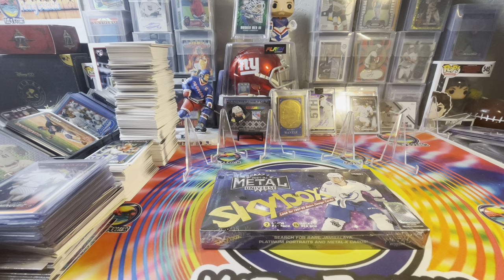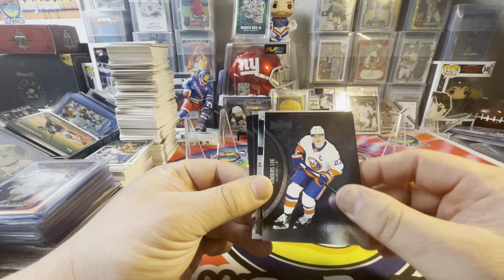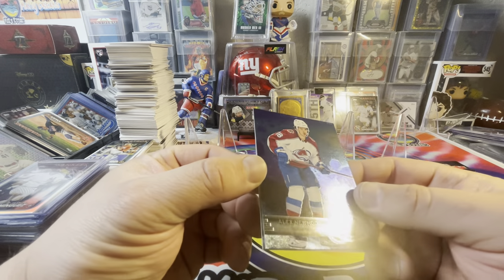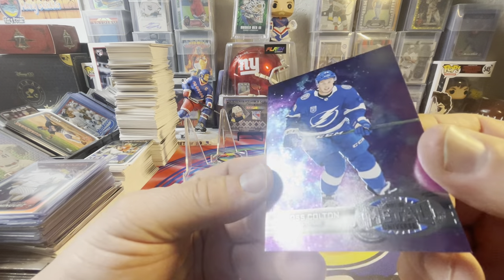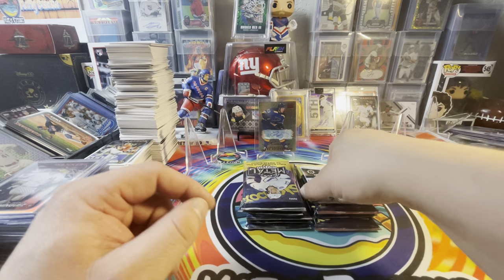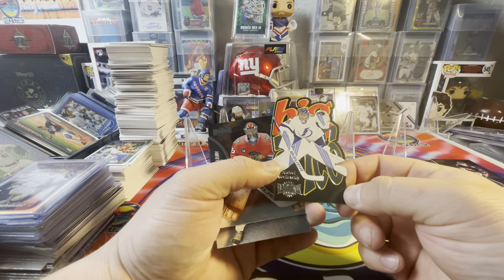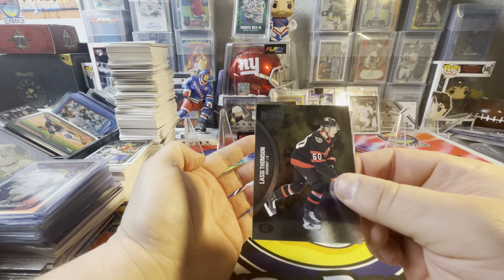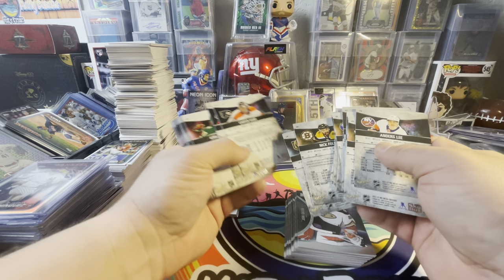Skybox Metal Universe 21/22 Hobby!!! Auto Pull!!!